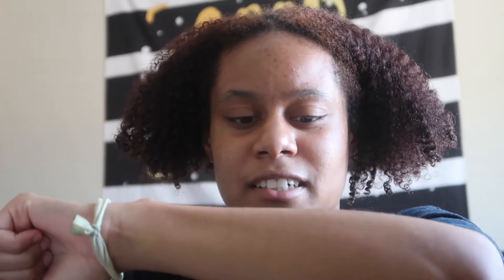feminine hygiene tips you need to know!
✧ how old are you? nineteen
✧ where are you from? san diego, california
✧ how do you pronounce your name?
key•mon•uh

equipment 🎥:
✧ camera I use: IPhone
or Canon G7X  (for vlogs & sitdowns)
✧ editing software: imovie on MacBook Air
✧ lighting: natural lighting
✧ tripod I use :manfrotto

[I post every tuesday & Thursday’s so turn on ur notificatons🛎]

☆ sub count rn: 3,670☆

Intro credits to faith emmalie!!